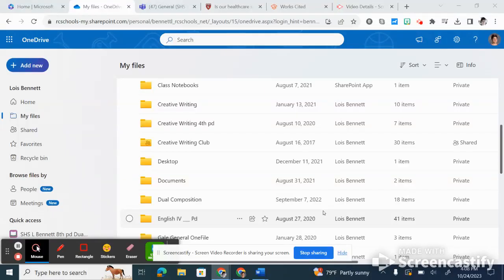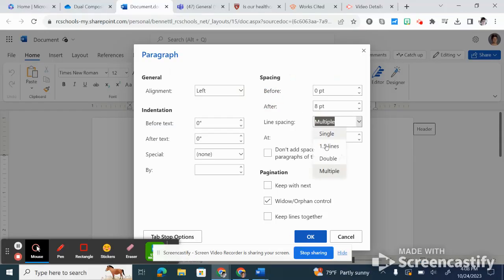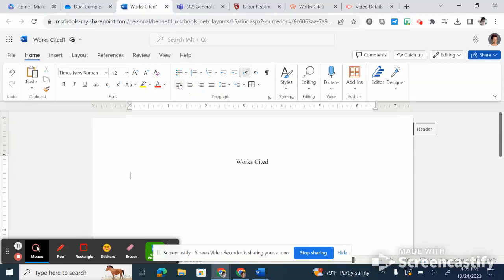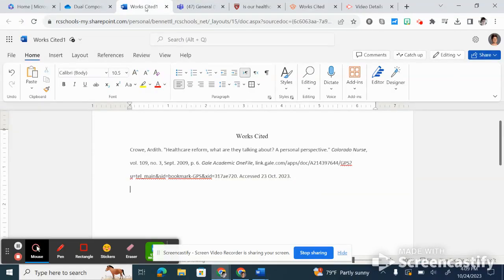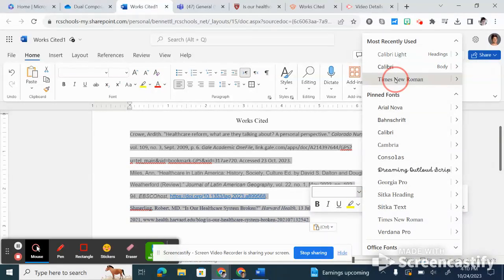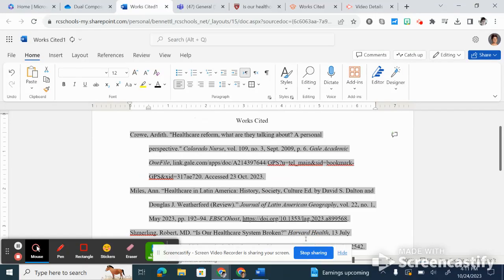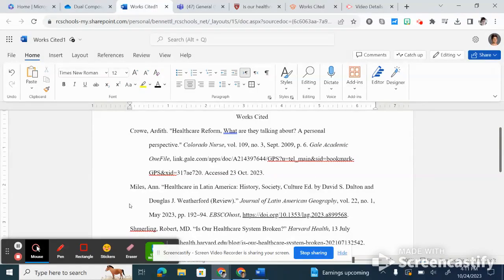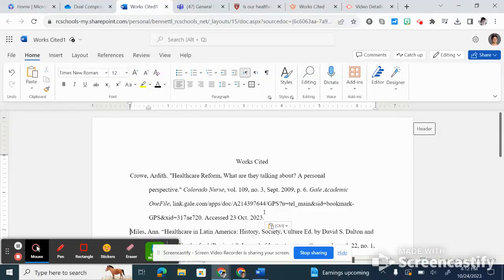Formatting your Works Cited Page